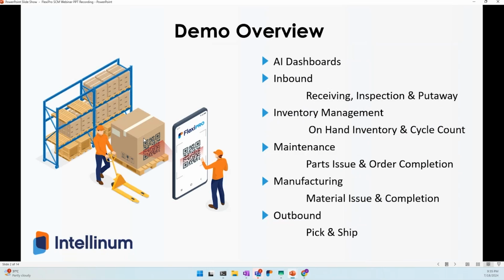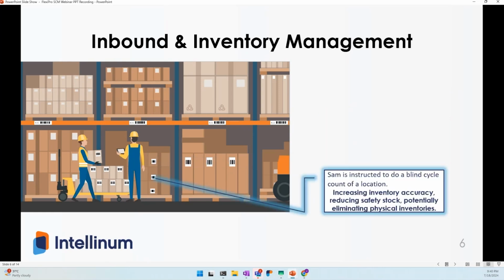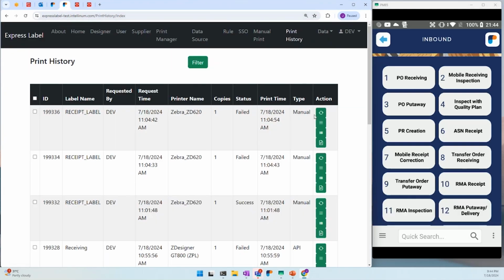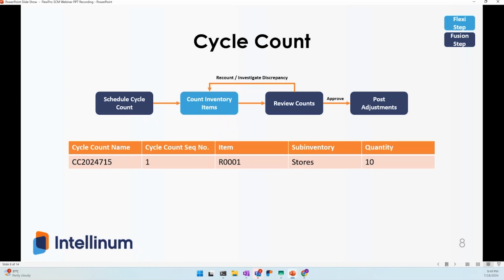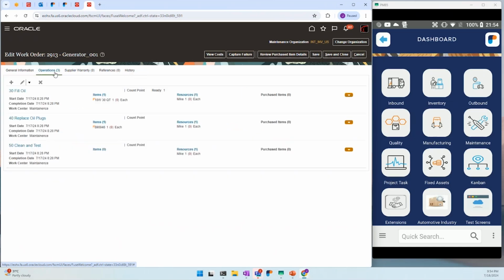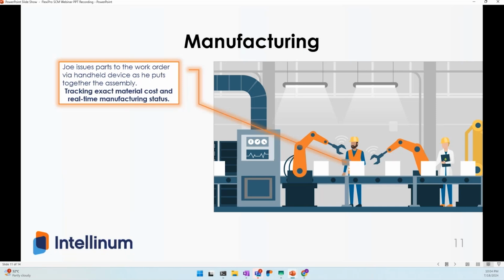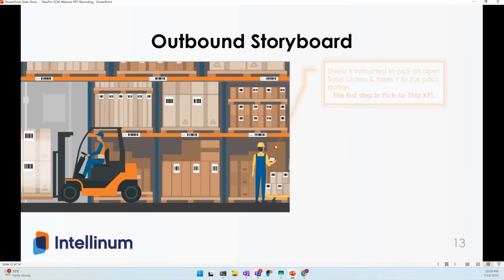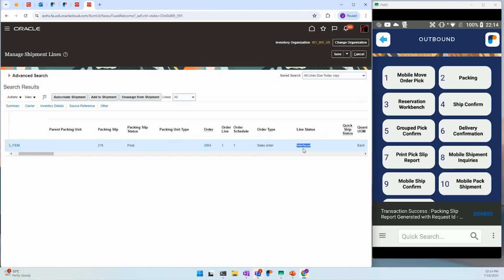Enhance & Extend Oracle Fusion Cloud SCM with FlexiPro Mobile Applications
Intellinum FlexiPro is a complimentary solution to Oracle Cloud SCM and provides customers with a comprehensive mobile platform to streamline warehouse operations by providing:

- Modern UI/UX – Augment SCM with an intuitive mobile GUI to boost employee productivity and streamline all Oracle SCM transactions.

- Personalization – Flexible personalization engine and development studio to meet your mobile user interface requirements.

- Enhanced Capabilities – Prebuilt functional extensions to enhance & extend Oracle Fusion Cloud SCM, including Kanban, Packing Workbench, Flexible Cycle Counting, and Label Printing.